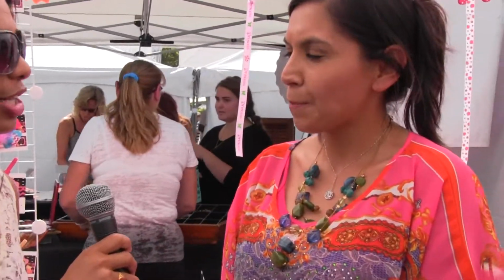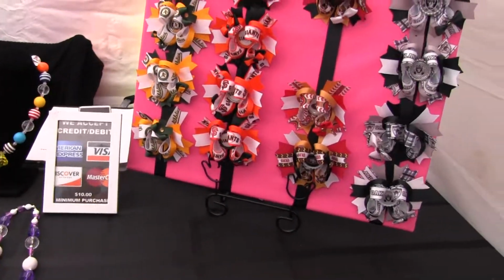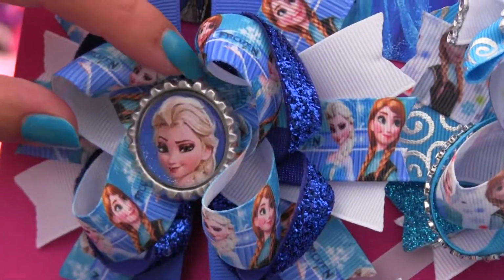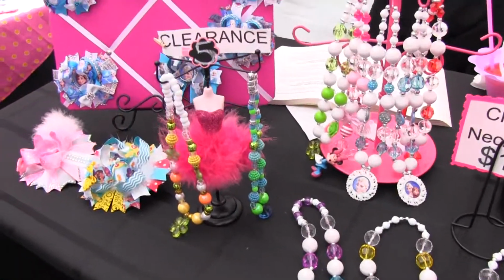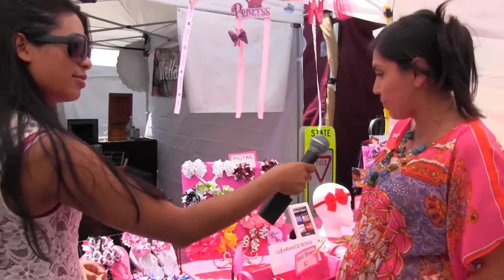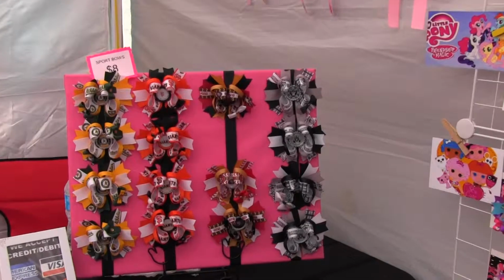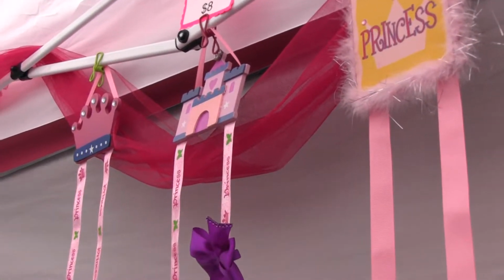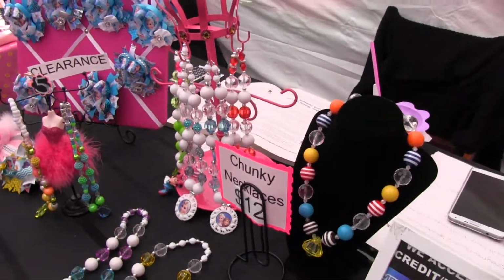Mountain View Art and Wine 2014 - Handmade Hairbows